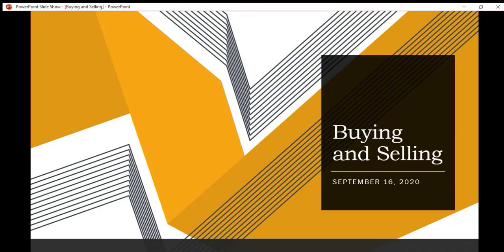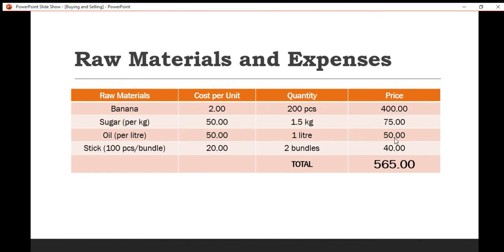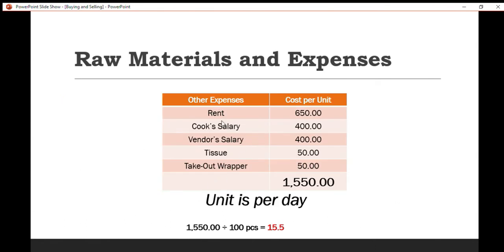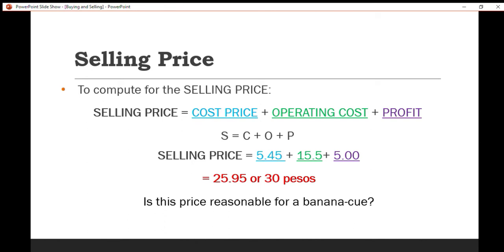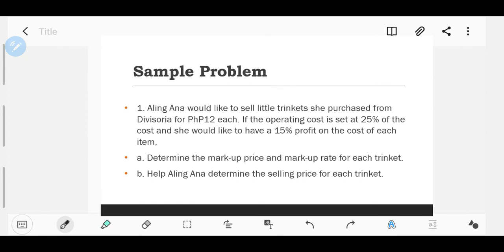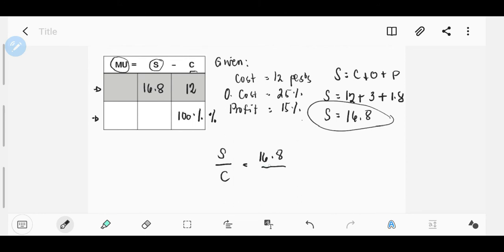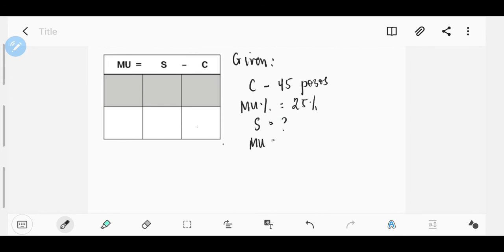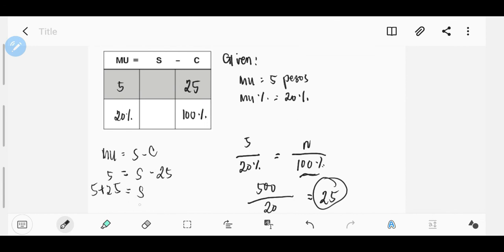INTRO TO BUYING AND SELLING WITH MARKUP